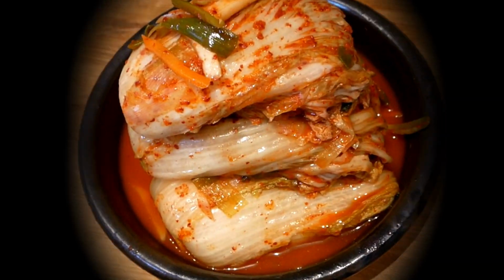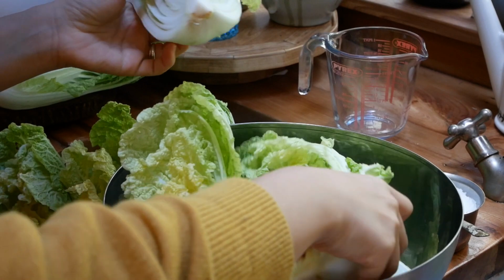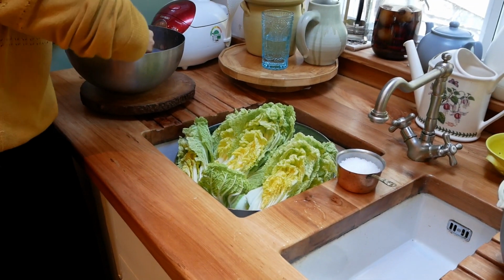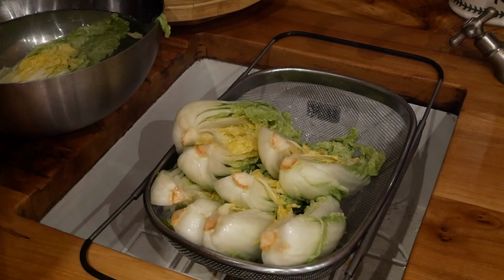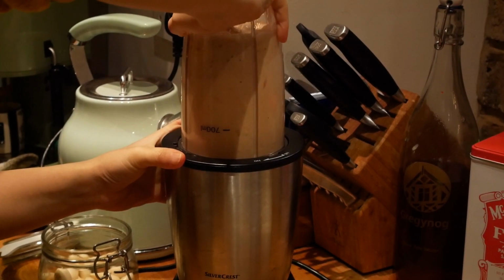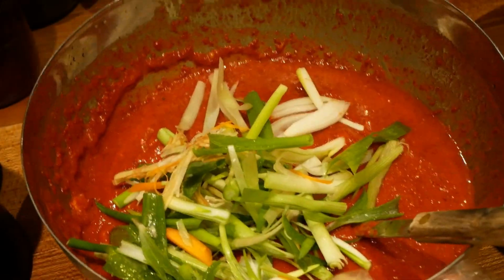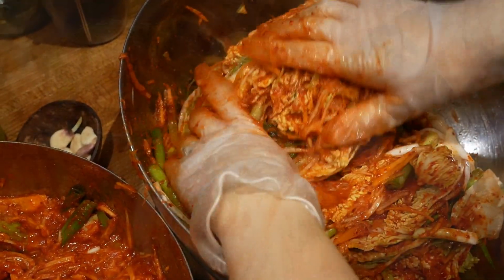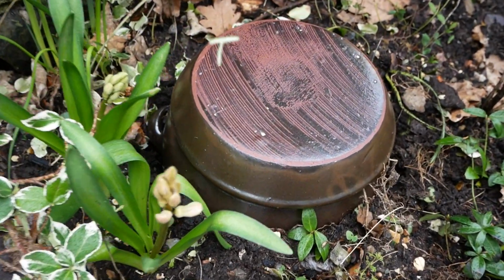BEST Traditional Kimchi recipe in North Wales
Hi
I am a Korean artist living in a small village of North Wales.
I  tried my best to share my knowledge of Kimchi making.